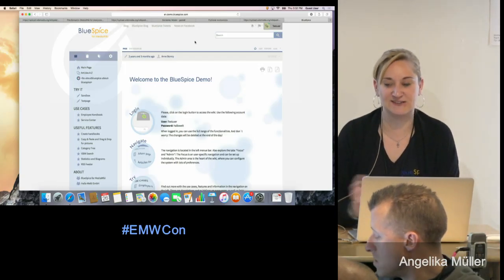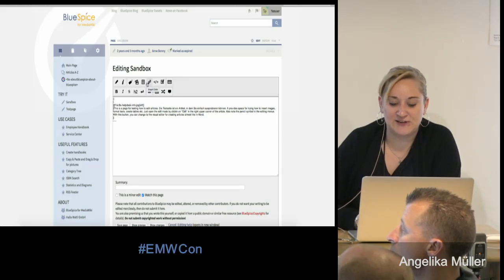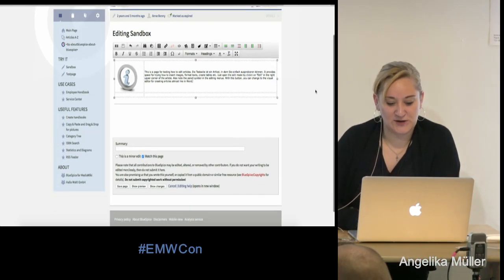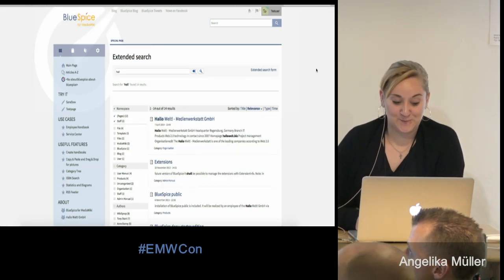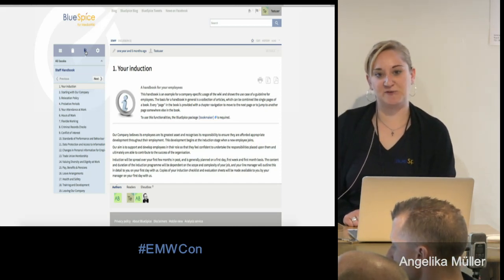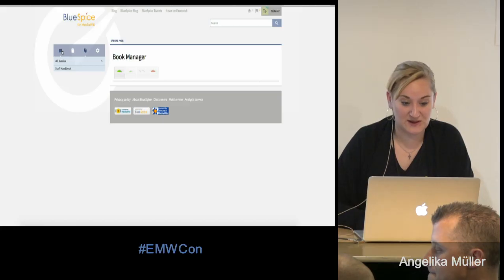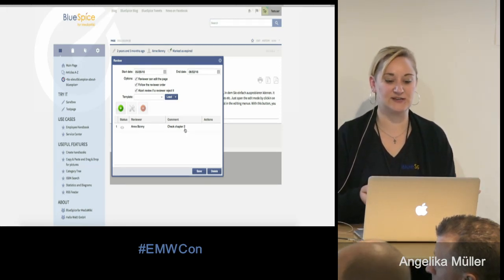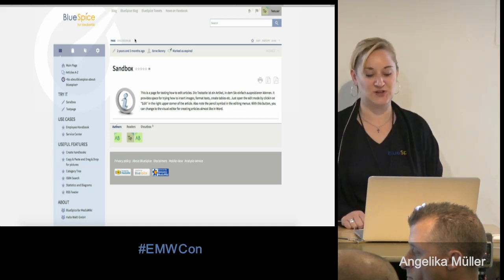BlueSpice Demo (Angelika Müller)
Originally published on Livestream.com on May 26, 2016 at 02:54 PM CDT